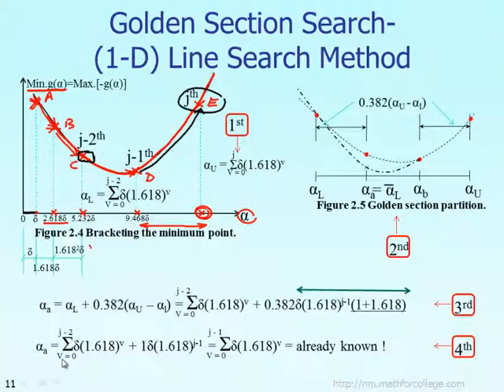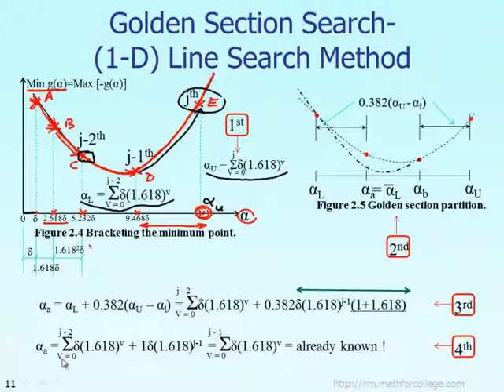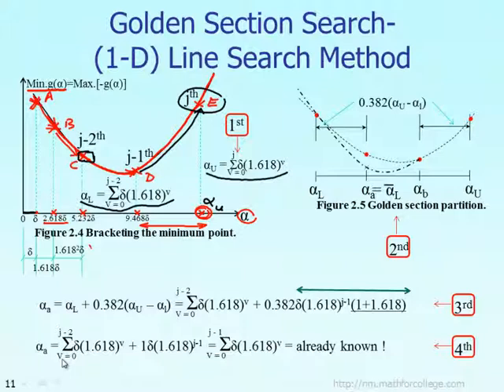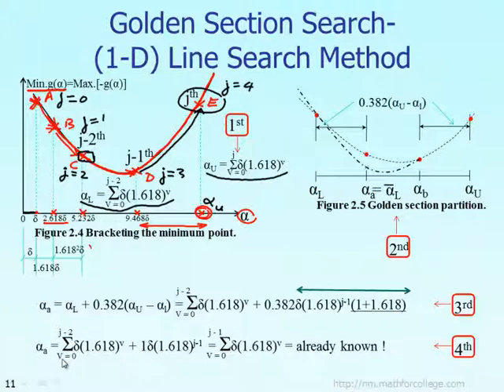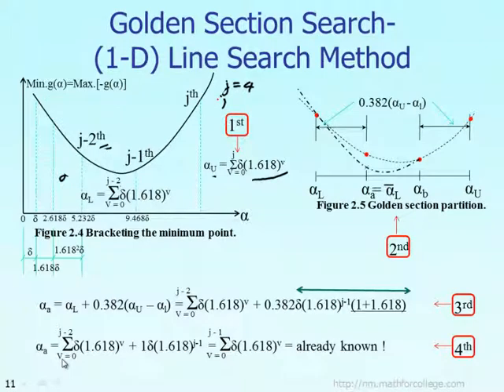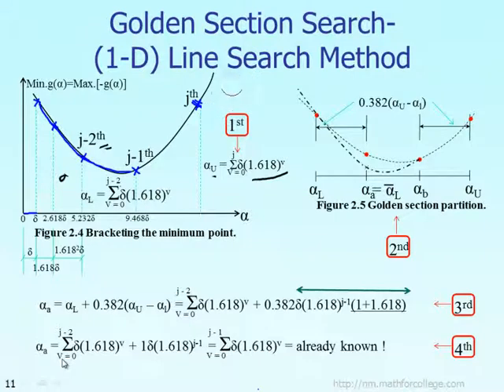Lecture: Golden Search Section Method Theory Part 4 of 6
Learn the proof that one of the 2 inserted interior points for Golden Section Search method has already existed.